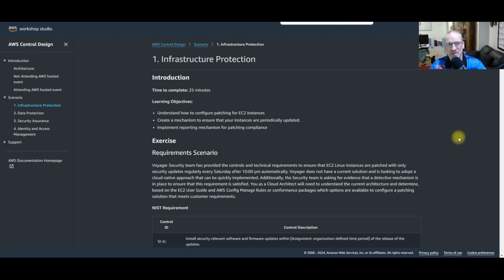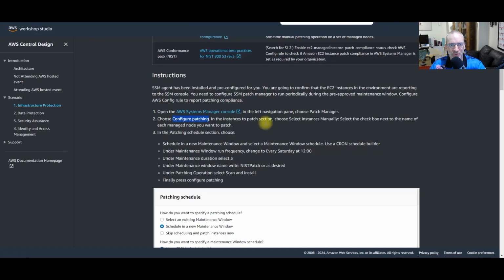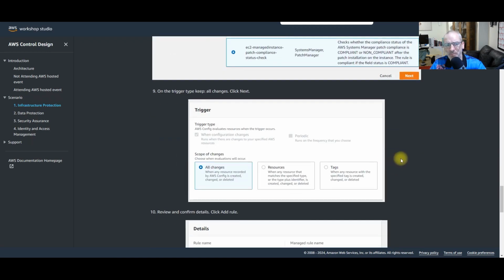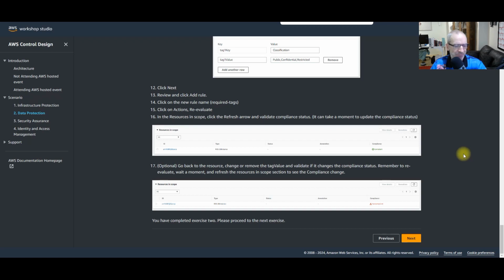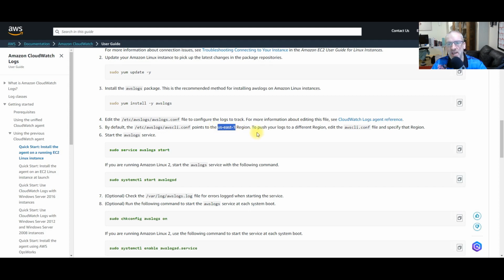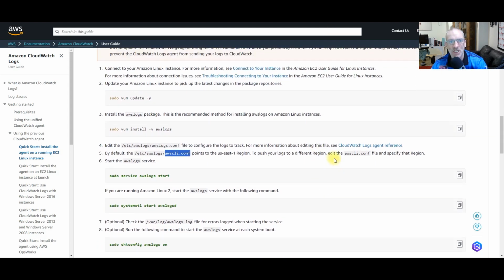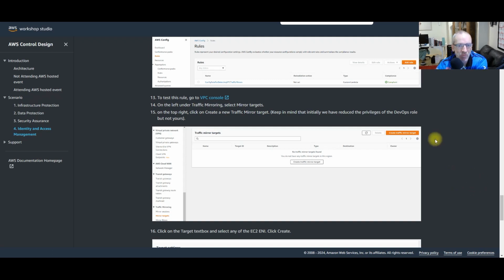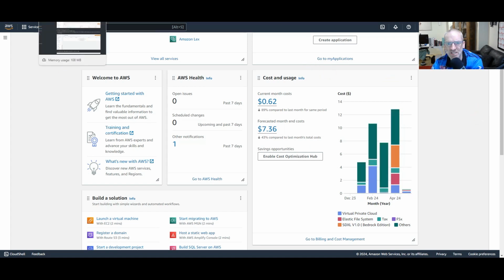AWS Security and Compliance with AWS Config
AWS Config: Ensure compliance, assess security, and automate audits.

AWS Config Documentation

Install and configure CloudWatch Logs on an existing Amazon EC2 instance